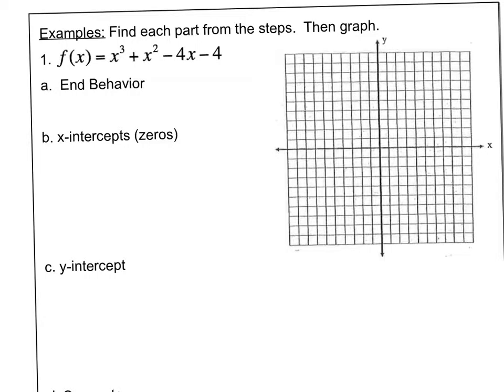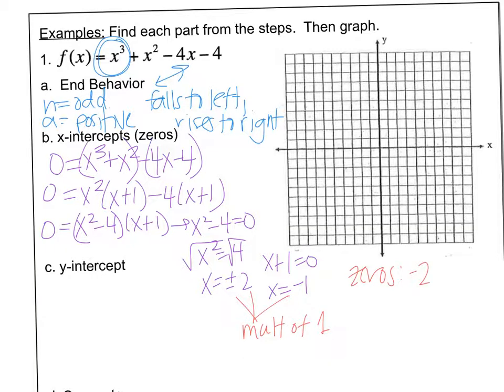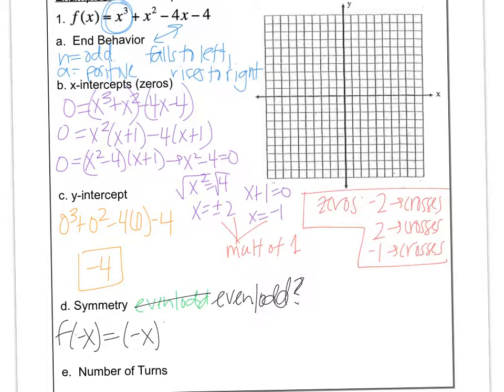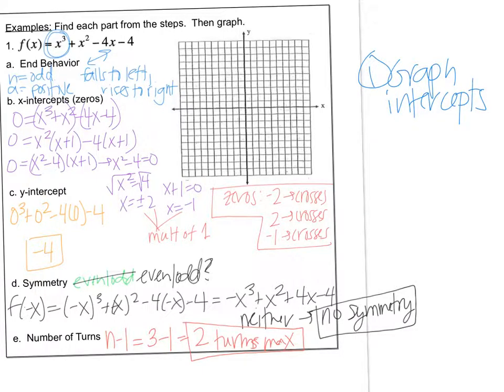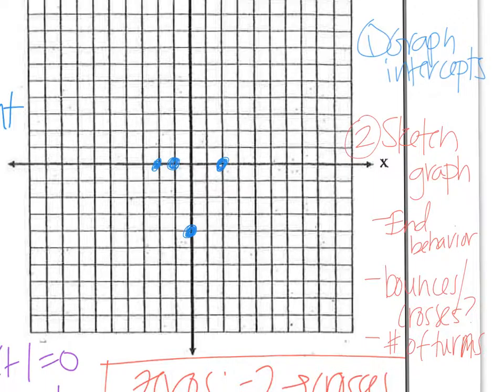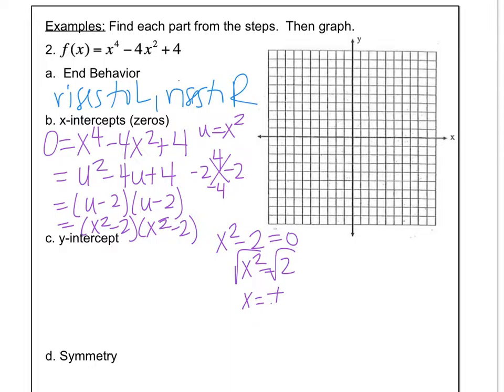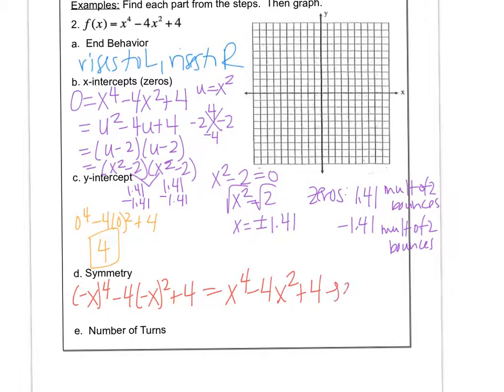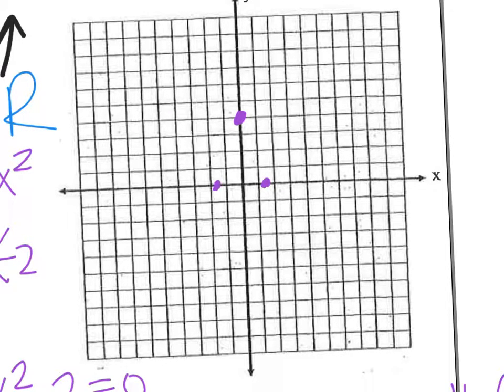3.2 Day 2 Notes (part 1)